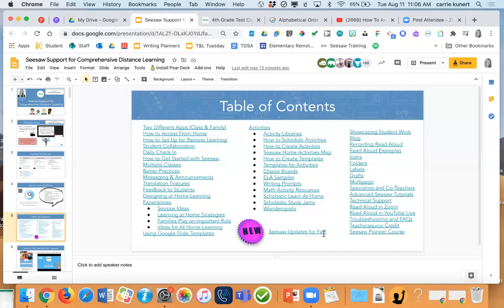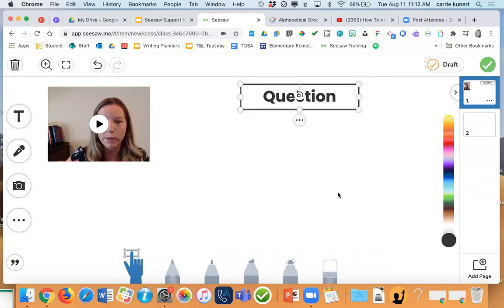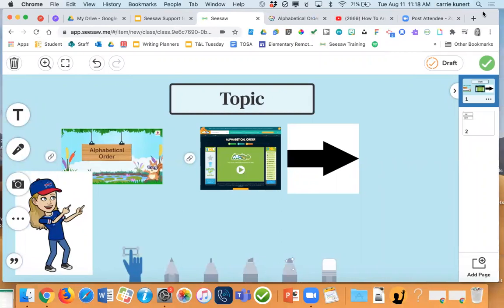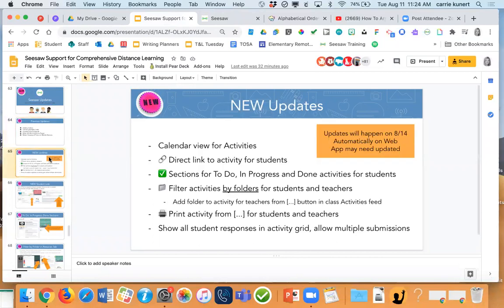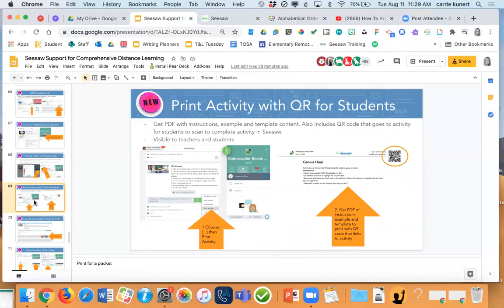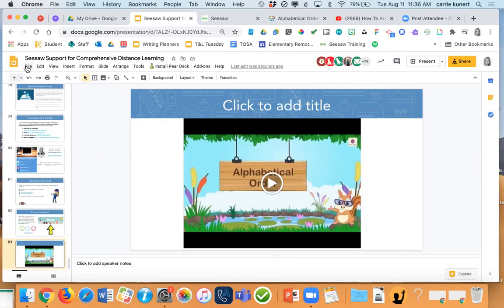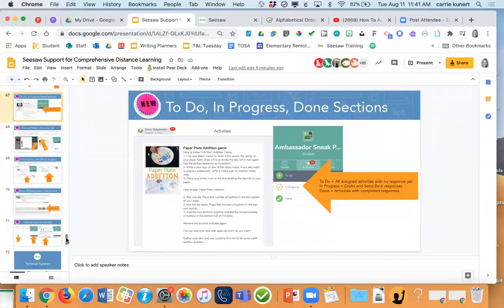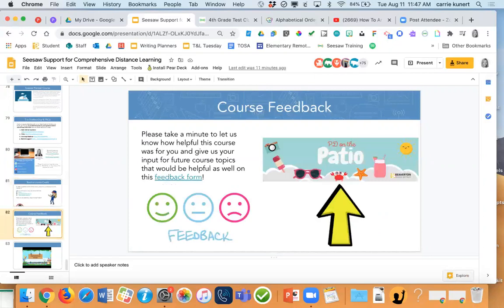Seesaw Updates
This is a part of the PD on the Patio series, here Carrie goes over the new 2020 updates in seesaw with staff.